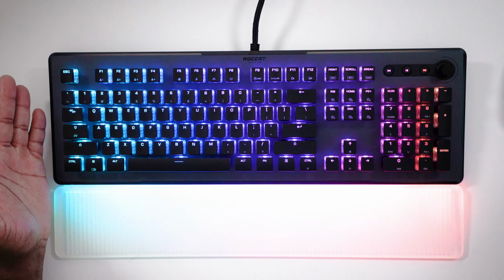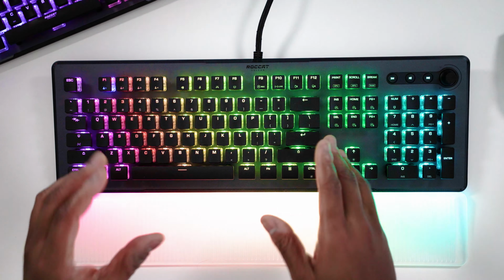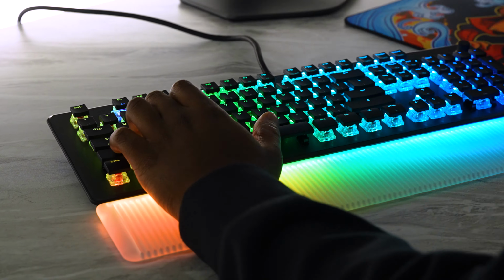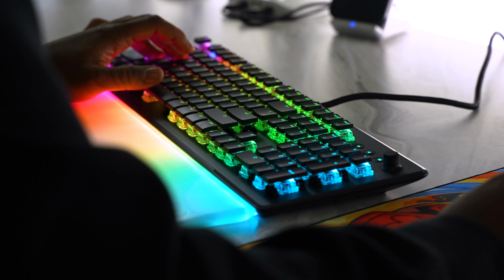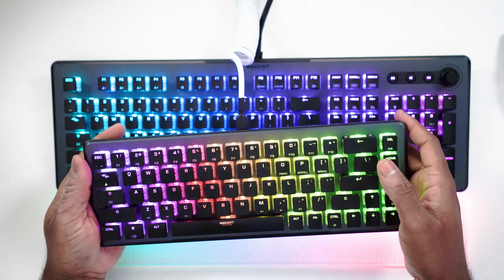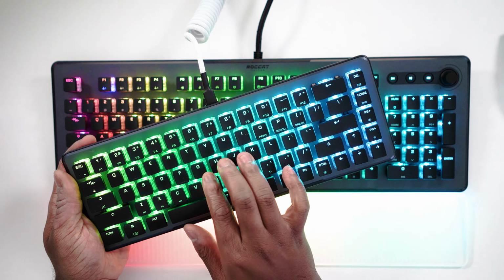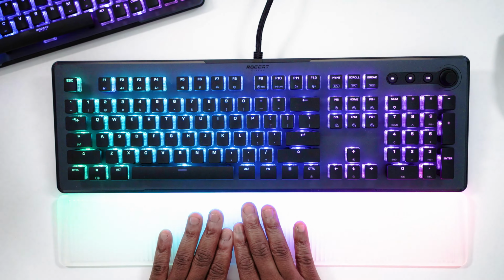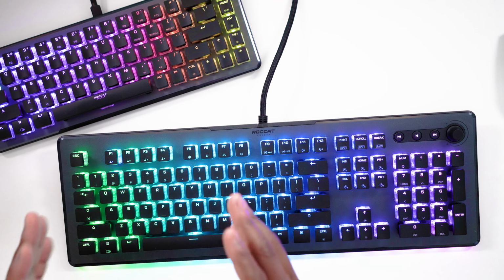Roccat Vulcan II Max & Mini Review - Whaat is DUAL LED?!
This keyboard is decent buttt I think we can do a little bit better with the sound quality and pricing Roccat! 😉

Roccat Vulcan II MAX Gaming Keyboard - Full Size(Amazon - Paid Link)
Roccat Vulcan II Mini Gaming Keyboard - 65% (Amazon - Paid Link)

🏳My #2 Fav Mousepad - Xtrfy GP4
⌨Current Fav Gaming Keyboard
🎧Favorite Gaming Headset

0:00 Review
2:56 Typing Test
3:20 Final Thoughts & Pricing Concerns